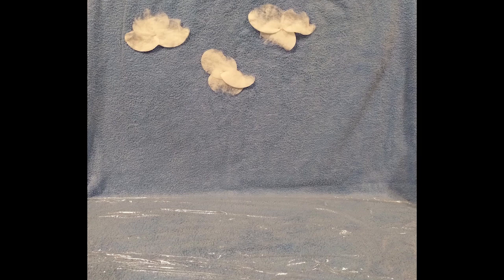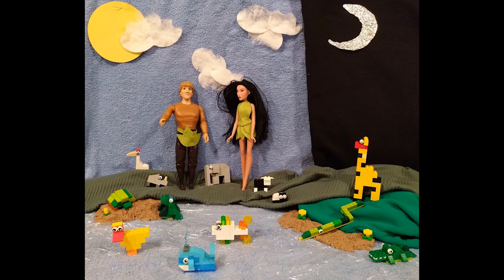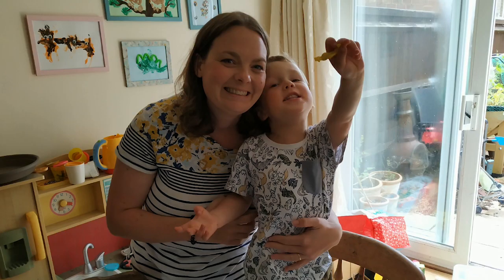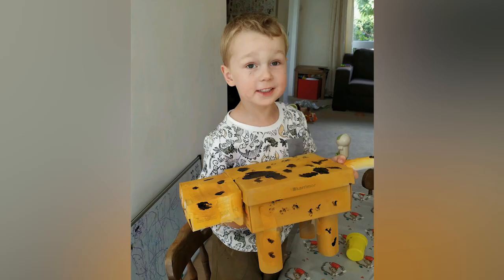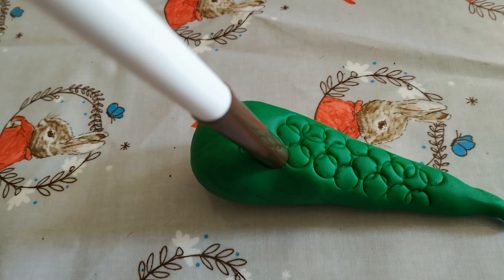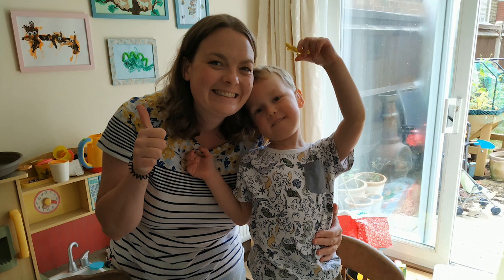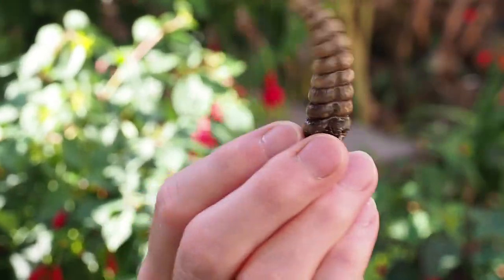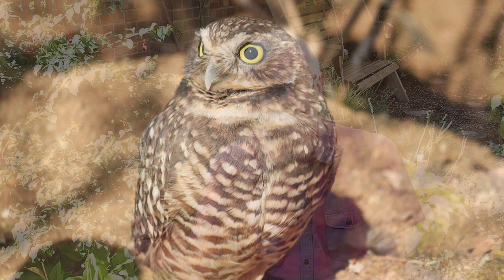Creatours - Day 1 : God Creates Everything (Genesis 1)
Welcome to Day 1 of ‘Creatours - taking you on an exciting tour of creation'! We hope that you enjoy today as much as we enjoyed putting it together. Tune in for a bouncy warm up, some singing, a talk about God creating EVERYTHING, a craft; and a wild fact about nature.

And not forgetting our exciting theme tune, written by a member of our church!

The copyright information for the songs we are singing is:

“Great Big God”
Jo Hemming, Nigel Hemming
(Admin. Song Solutions)
CCLI Licence No: 138919

“Shine”
Nick Jackson
(Admin. by Amos3music)